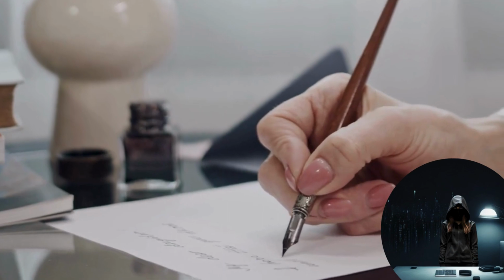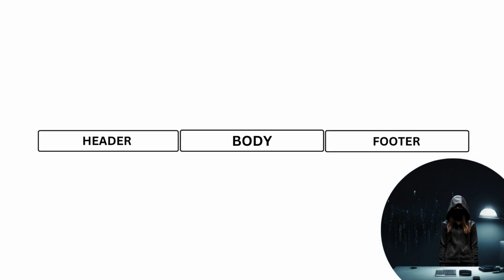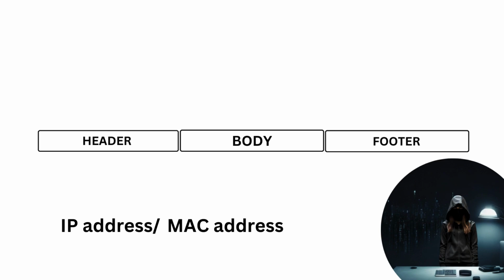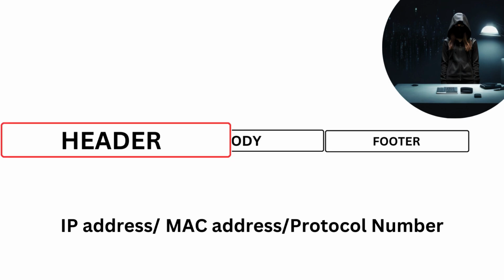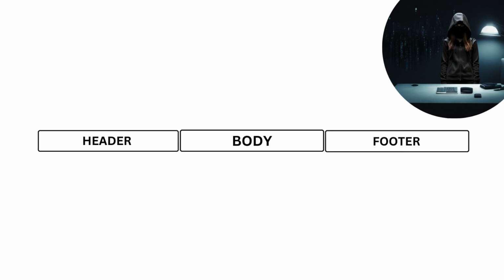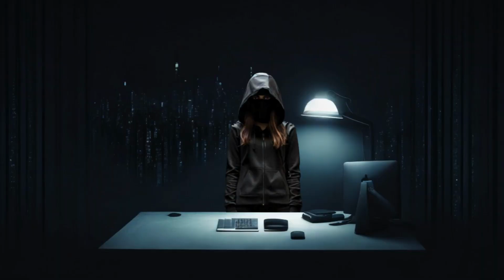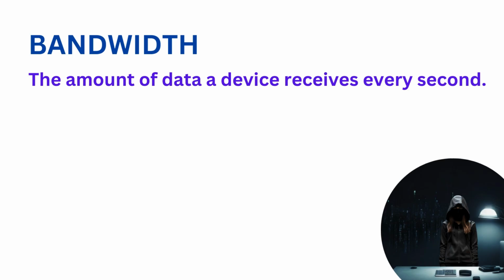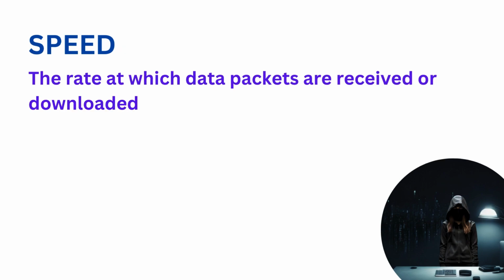3.1.6 Mastering Network Security: Unveiling the Secrets of Data Packets and Bandwidth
Welcome to our comprehensive guide on network communication and security! Networks are the backbone of modern organizations, but with connectivity comes the risk of attacks. In this video, we delve deep into the world of data packets, bandwidth, and network performance, providing you with invaluable insights to fortify your digital fortress.

🔍 Key Takeaways:

Understanding Data Packets: Explore how data packets function as the building blocks of network communication, much like letters in the mail.
Decoding Packet Anatomy: Learn the critical components of a data packet, from IP addresses to protocol numbers, demystifying the language of networks.
Bandwidth and Speed: Grasp the significance of bandwidth in gauging network performance, and why irregularities could be red flags for potential attacks.
Security Measures: Uncover the role of packet sniffing in capturing and inspecting data packets, a crucial practice for maintaining a secure network.
Whether you're a network enthusiast, a cybersecurity professional, or just curious about how your data travels through the digital realm, this video equips you with knowledge that matters.

🔒 Secure Your Network: Arm yourself with the understanding of network protocols essential for robust communication and defense against potential threats.

Your journey to becoming a security expert starts here! 💼🔗